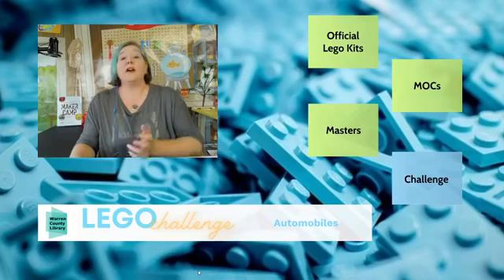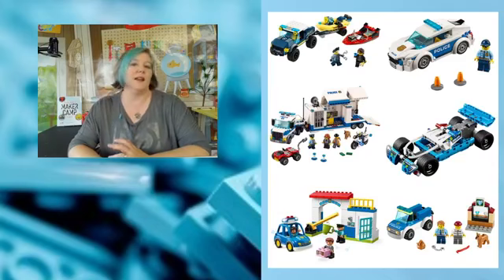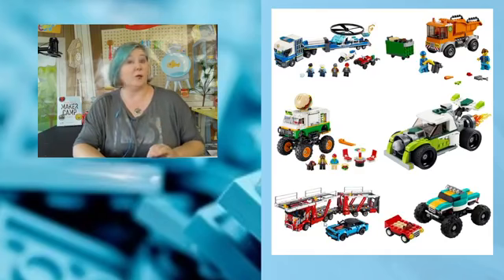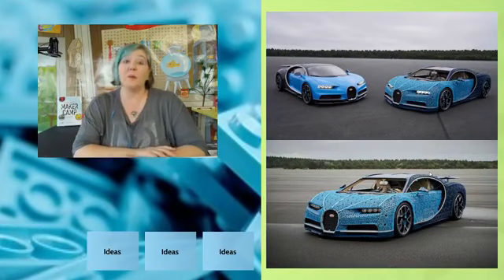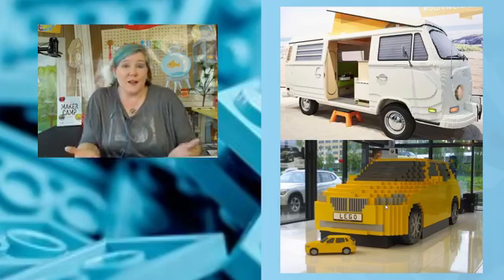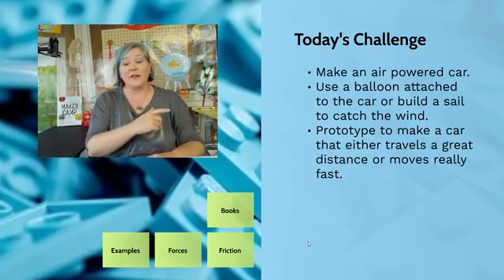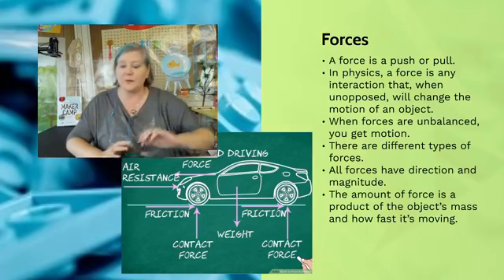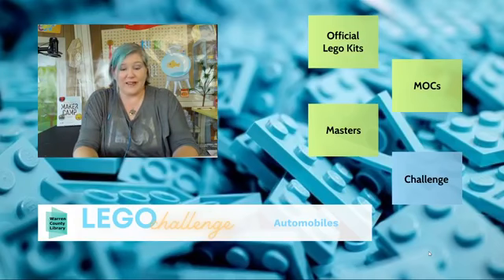Lego Challenge: Automobiles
We love Legos!! Each week will present a crazy Lego challenge for you to dive into. Build, create, and have fun with everyone's favorite toy then share your amazing creation with the world!

This week's topic: Automobiles. We'll look at some amazing car, truck, and bike models made by Lego masters, learn the science behind forces and motion and then take on a fun STEM challenge.